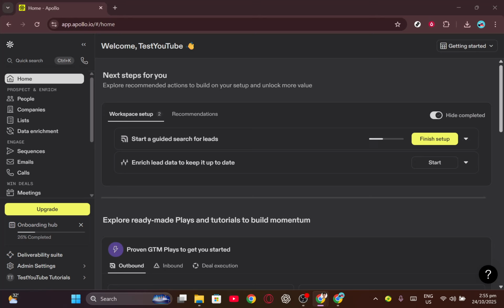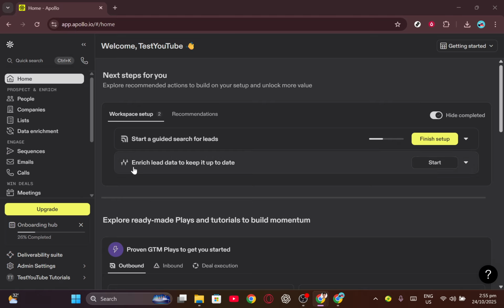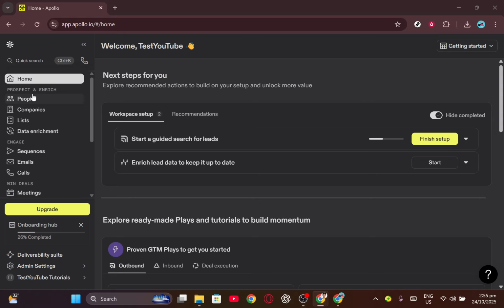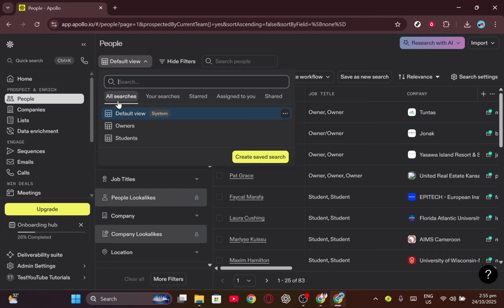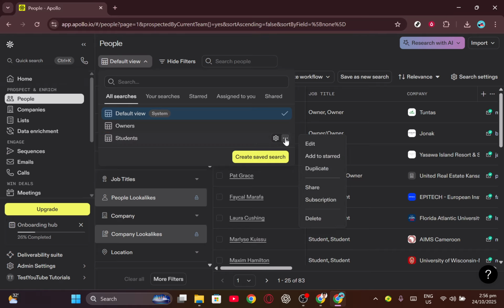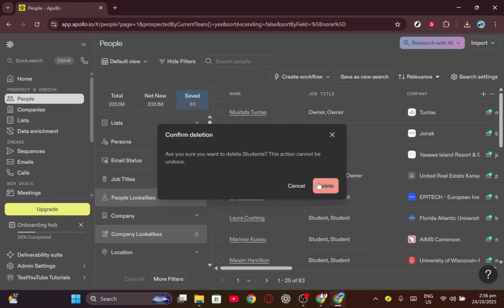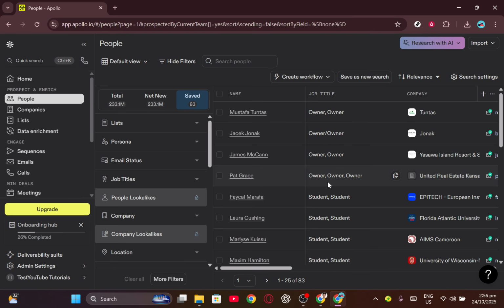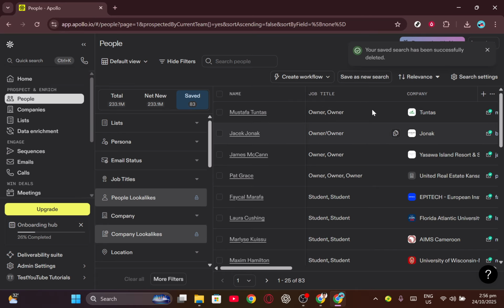How To Delete Saved Searches In Apollo.io [2025 Guide]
How To Delete Saved Searches In Apollo.io